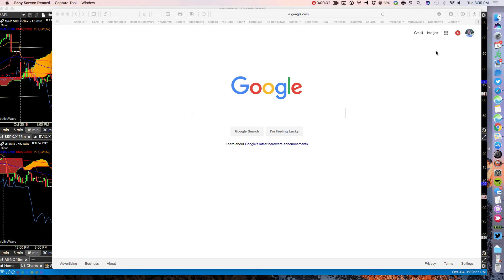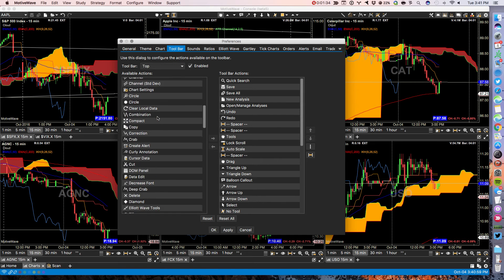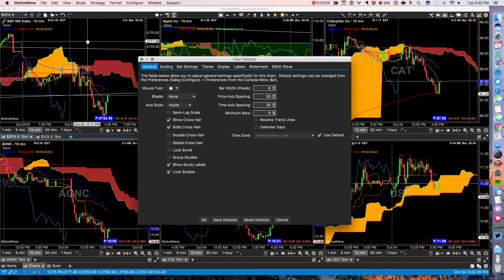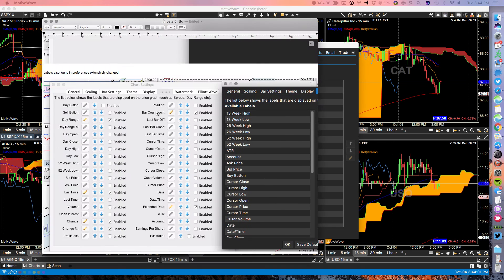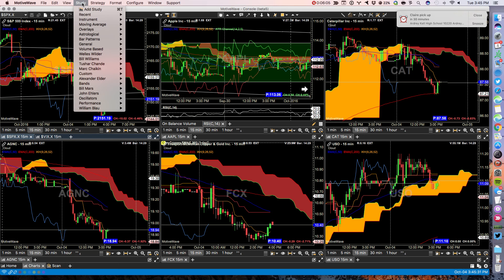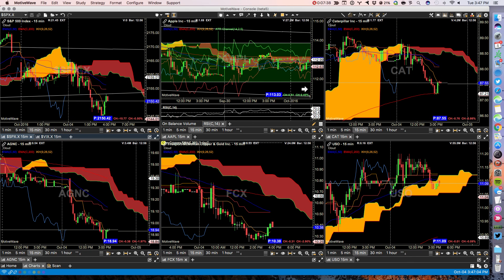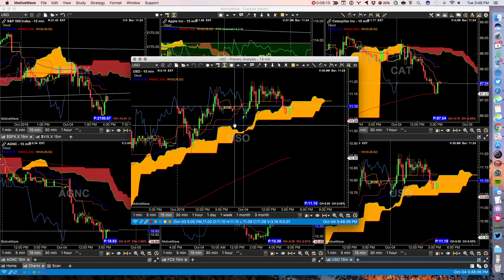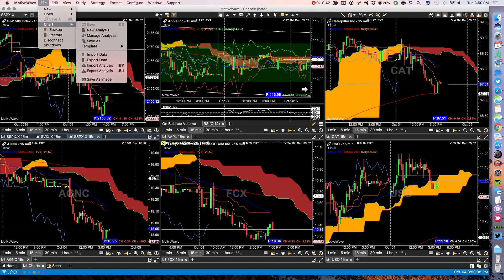Motive Wave 5 What's New part 2